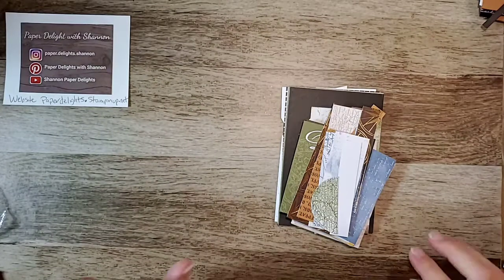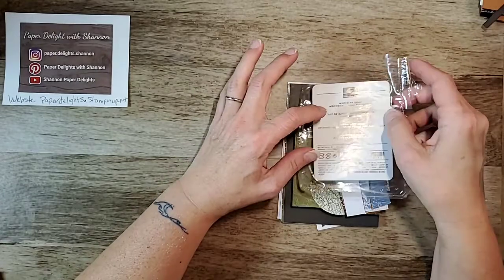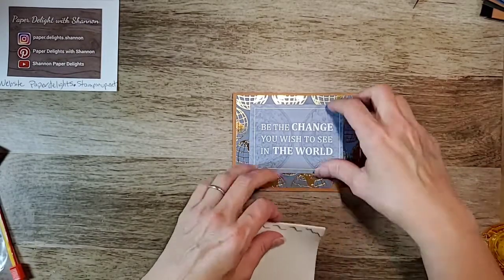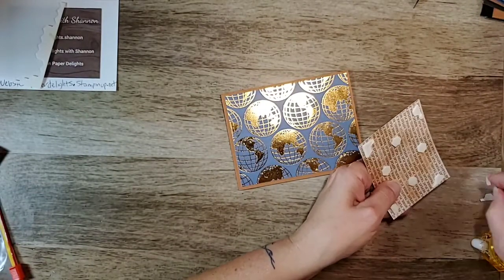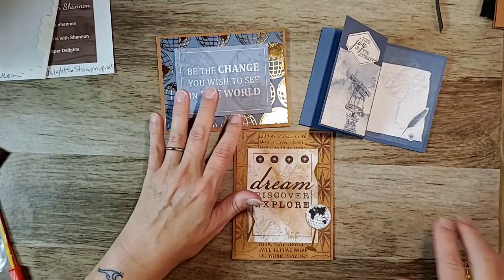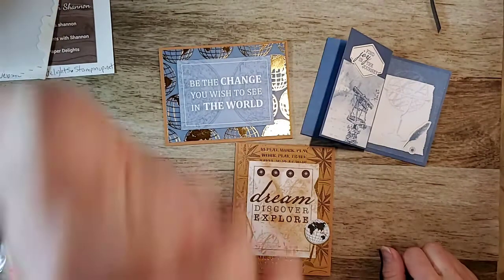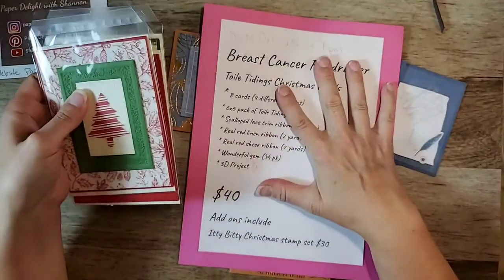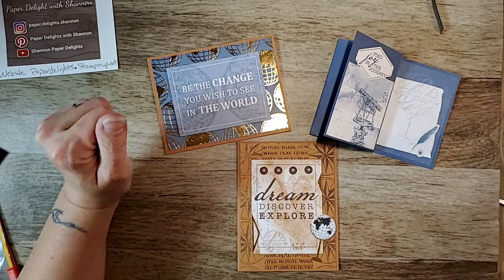world of Good Memories and More pack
check out some easy and simple cards to make with this card pack.